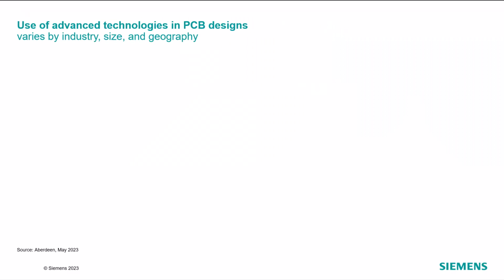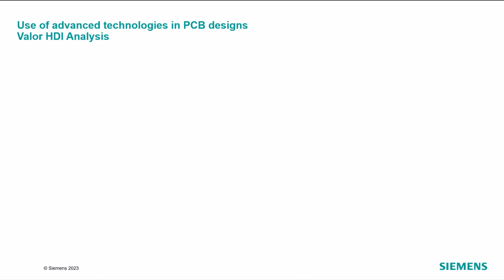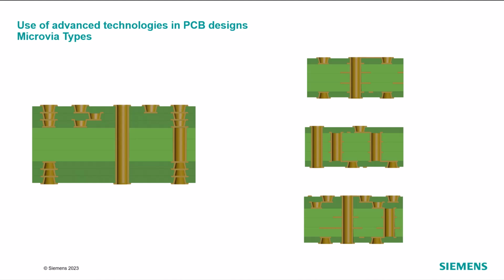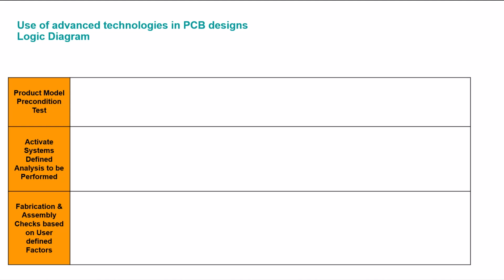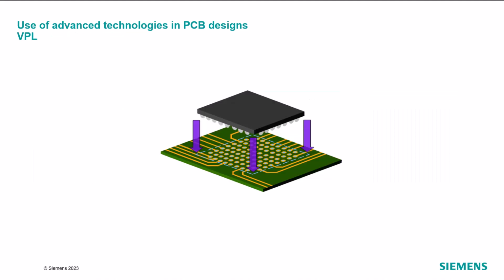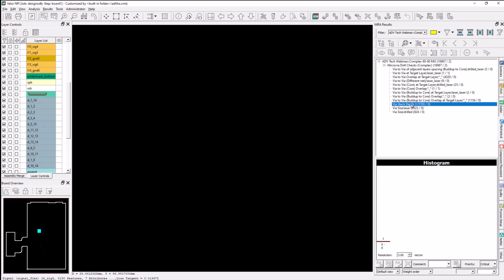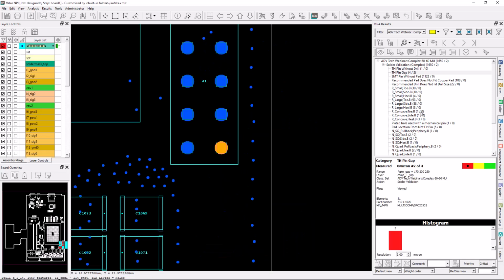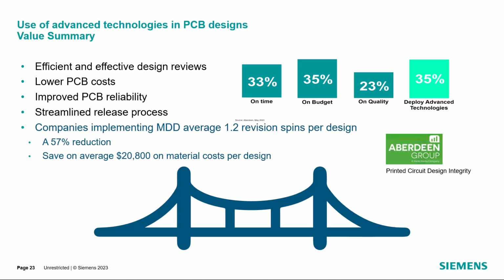Advanced Technologies - PCB Design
As specs call for thinner boards, higher speeds, and greater densities, successfully fabricating and assembling PCBs to include modern advanced technologies can be a difficult and time-consuming process. Typical design processes often result in much higher manufacturing costs. Additional fabrication steps necessary for complex build-up layers, or backdrilling add to the over-all fabrication costs, while smaller traces and tighter spacing result in significant material waste from the greatly reduced yield as the complex boards are manufactured.